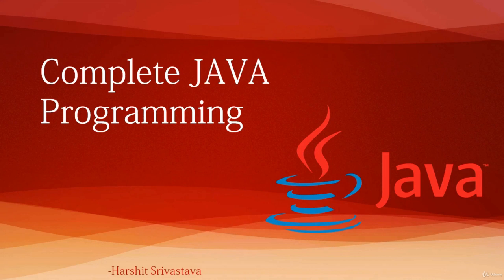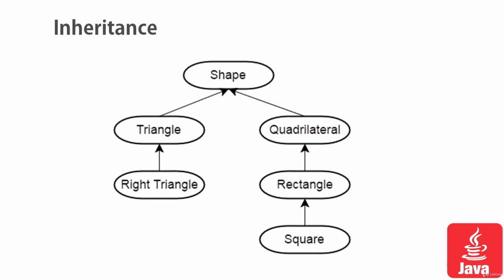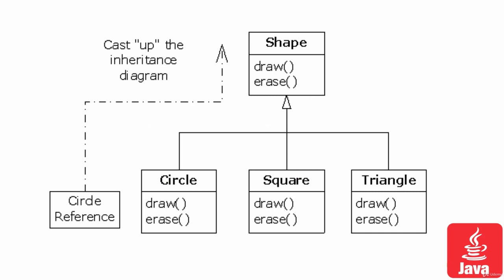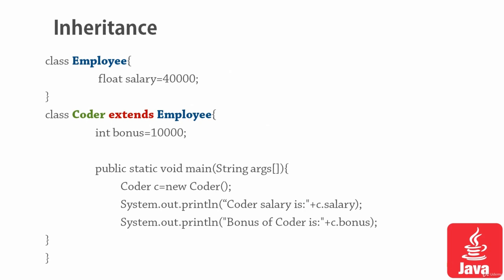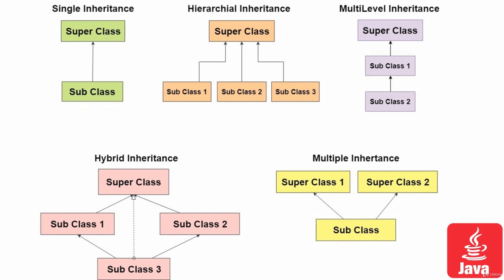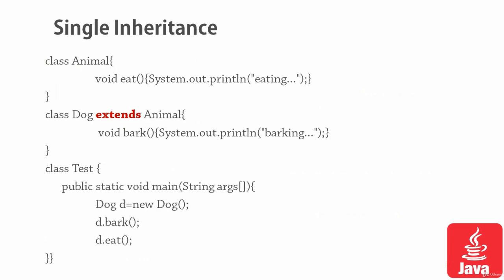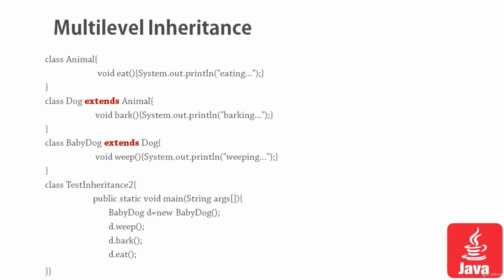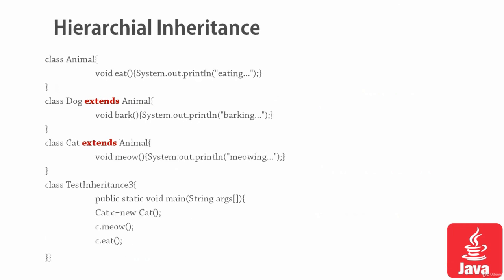19 Inheritance in JAVA